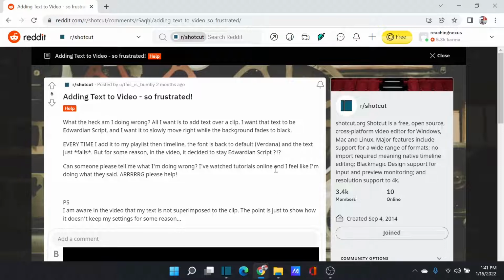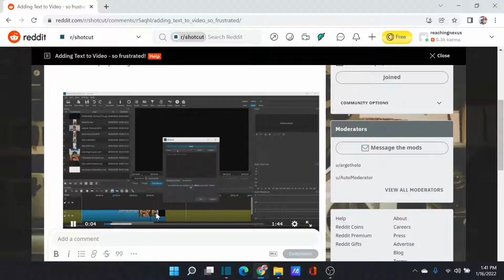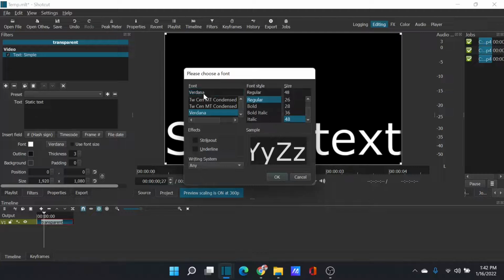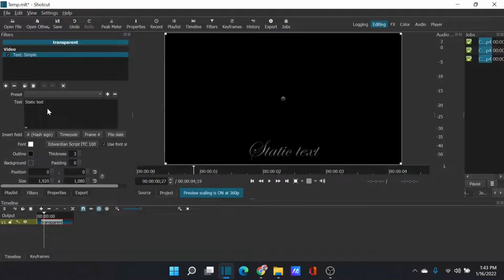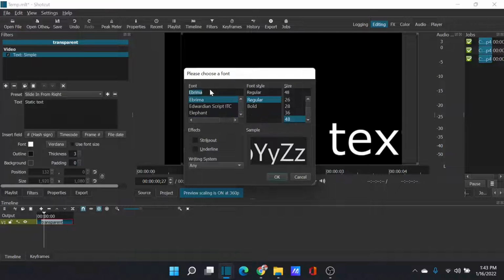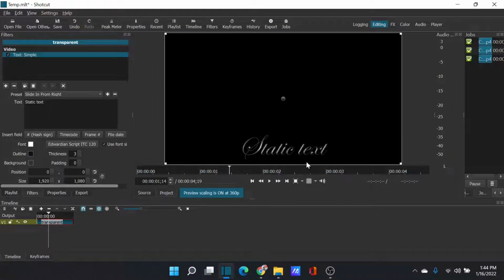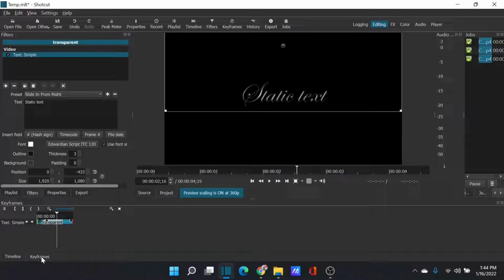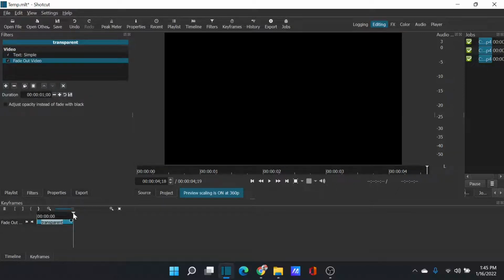Shotcut - What's up with the Text:Simple filter?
u/this_is_bumby was having problems with inconsistent preset text movements in shotcut.  I made this quick little tutorial video to try and answer their question.  This video covers the Text:Simple filter its options and its presets.  It also covers basic keyframing of movements available in this filter.